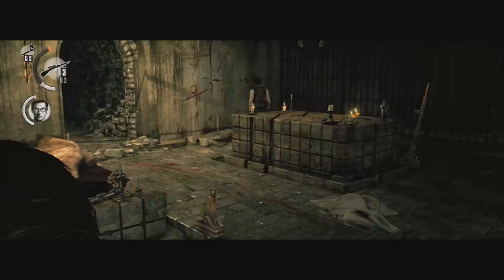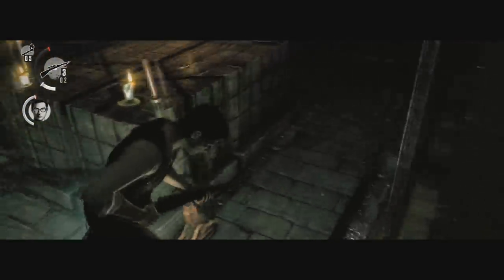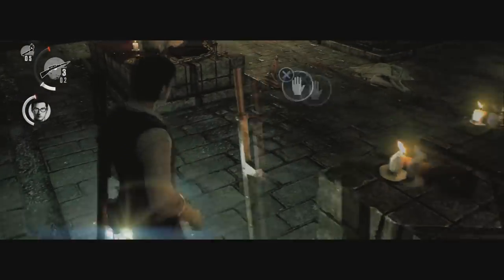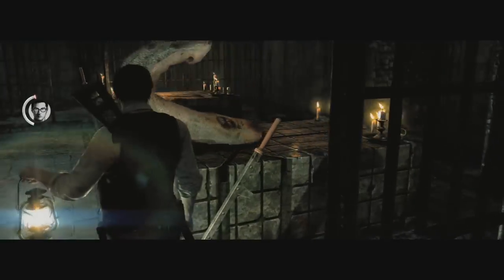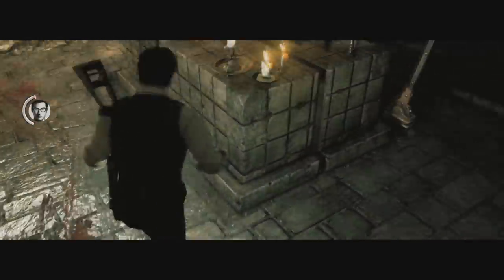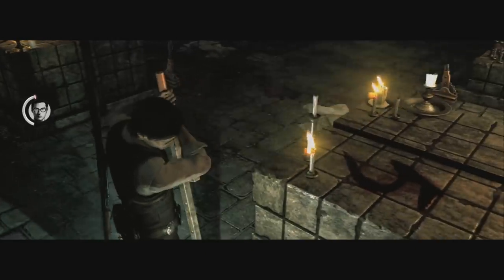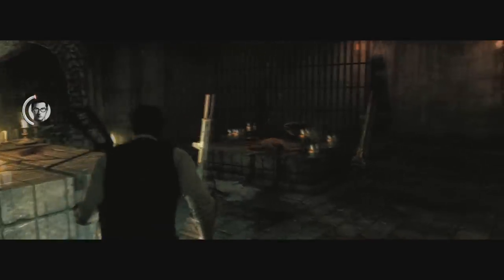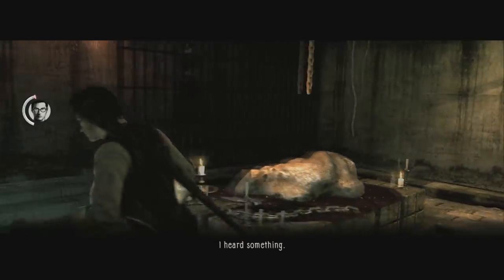The Evil Within [Chapter 6] Sacrifice Puzzle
PS4 Gameplay